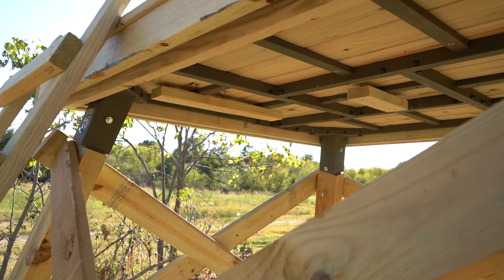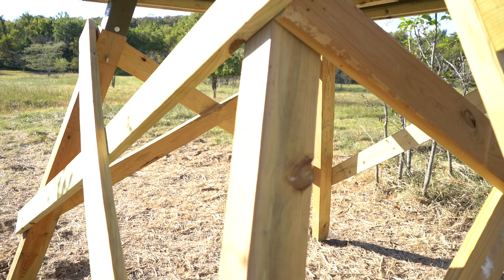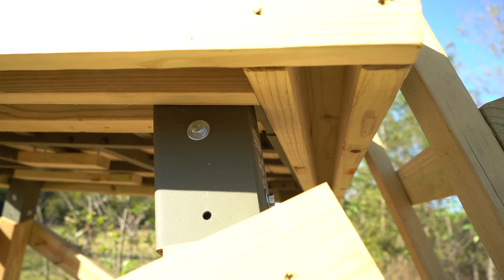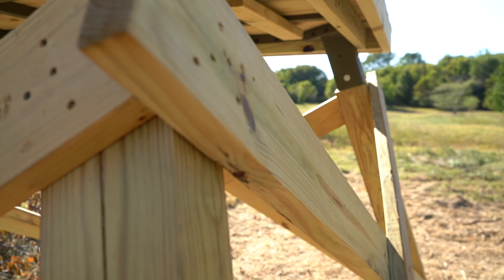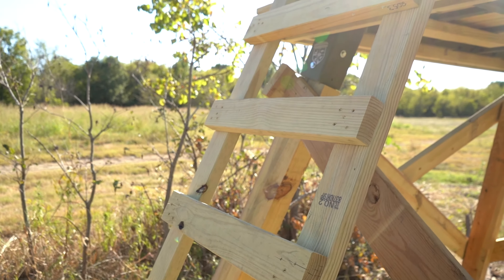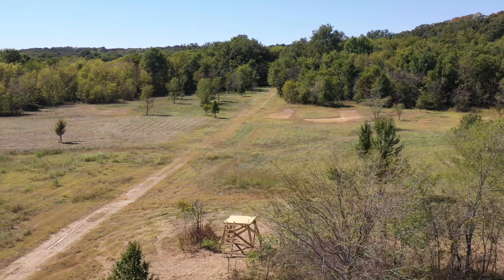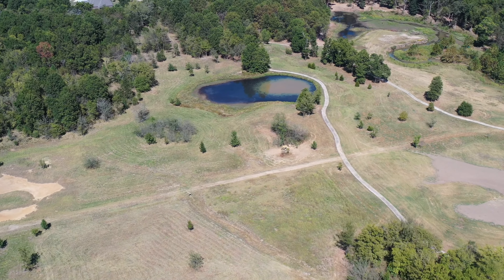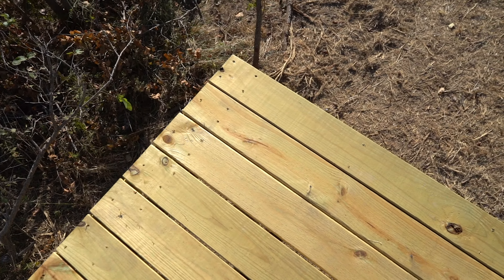Elevated Ground Blind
A great way to create an elevated hunting blind without spending $1,000s of dollars. I built this platform for a typical ground blind, and it works great. Just getting your blind up off the ground 6-7 feet makes a huge difference, especially when you have high and low terrain features.